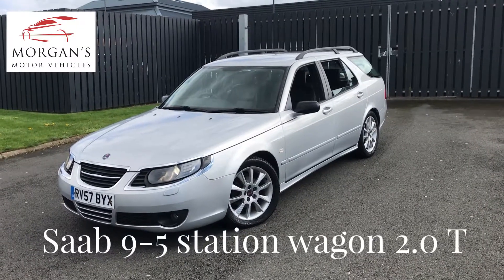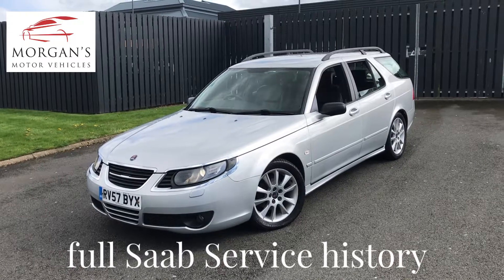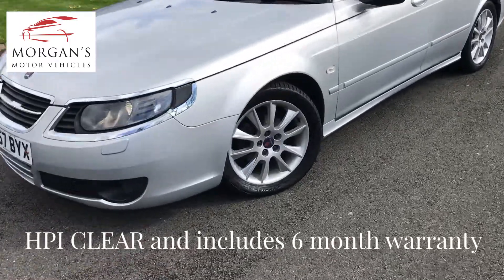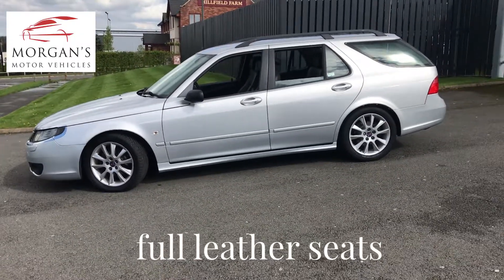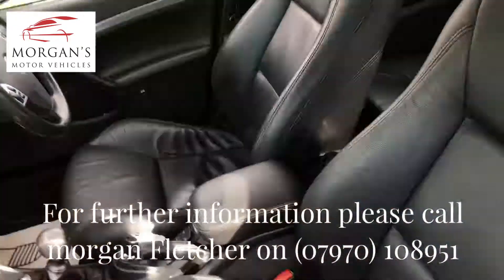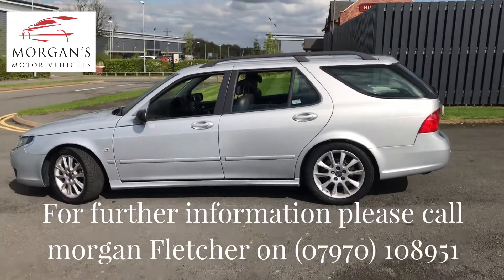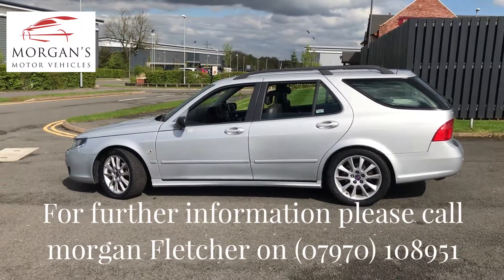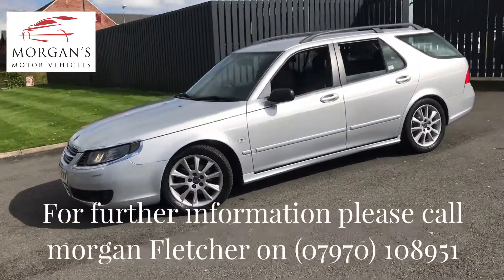Saab 9-5 Station wagon 2.0 t manual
fantastic car and unique! A rare example with just 2 owners and full service history including 6 months warranty...please visit